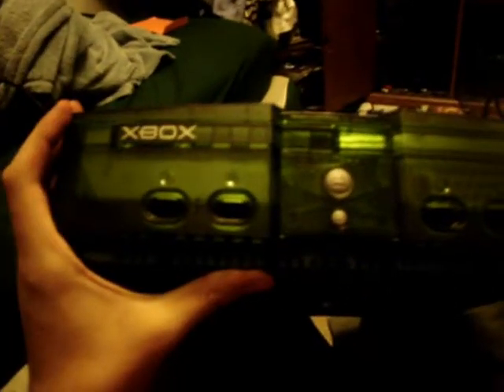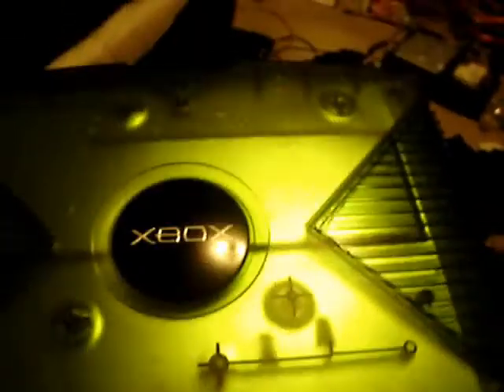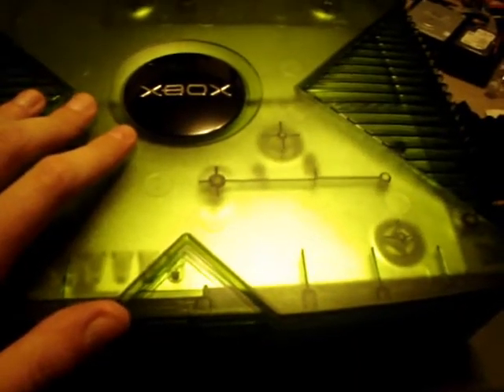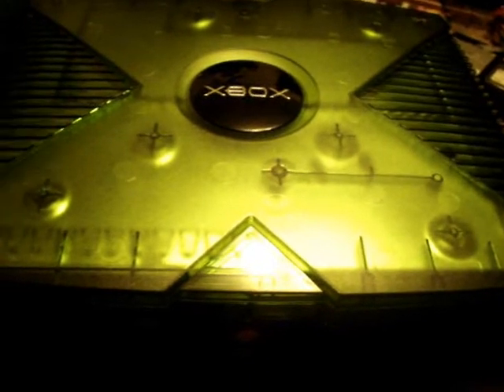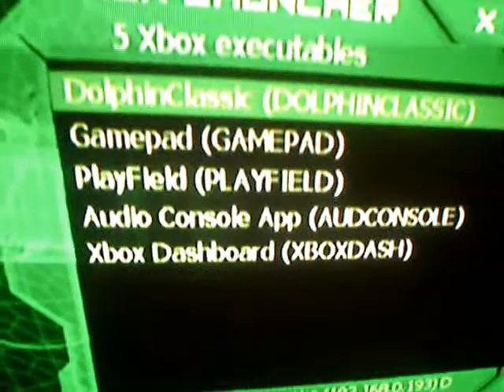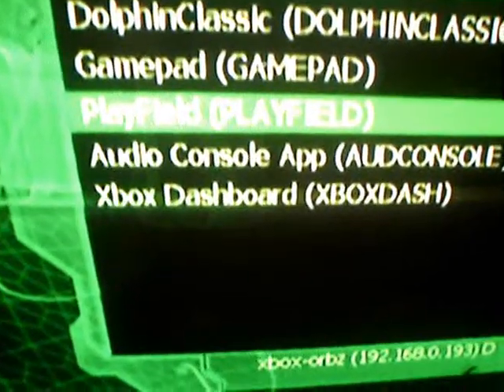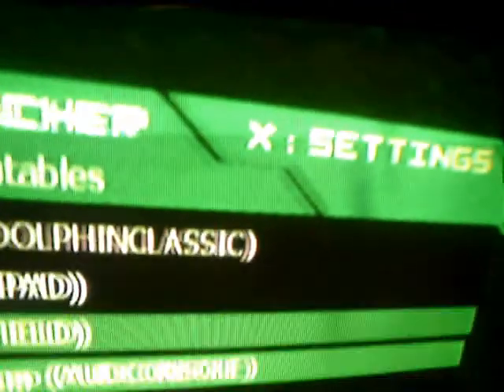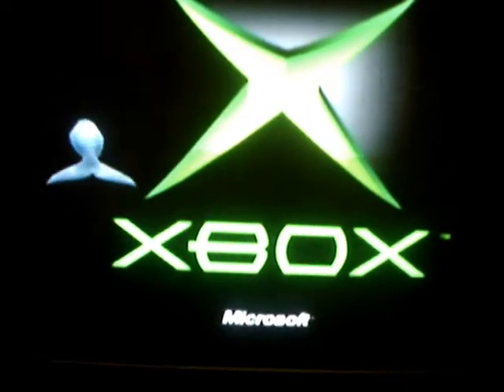Xbox Debug Kit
This model has double the ram of the stock Xbox consoles, it is version 1.0 so it has a 1mb bios chip, it has a very nice case, and it definitely isn't something you see every day.